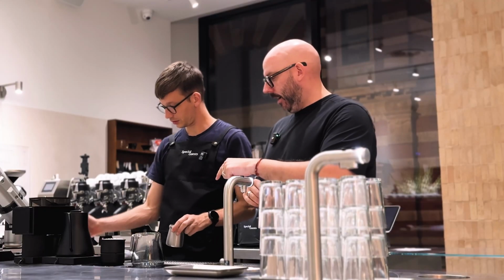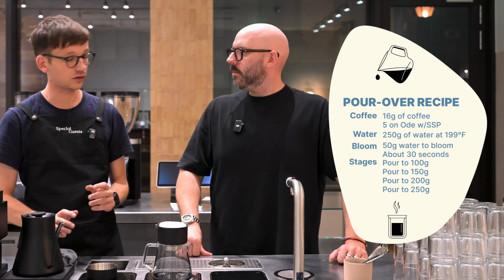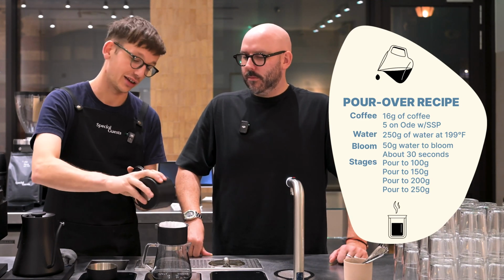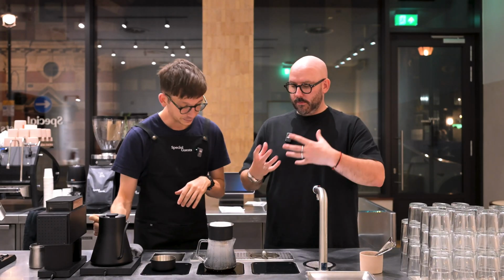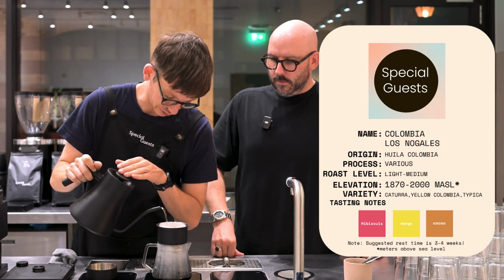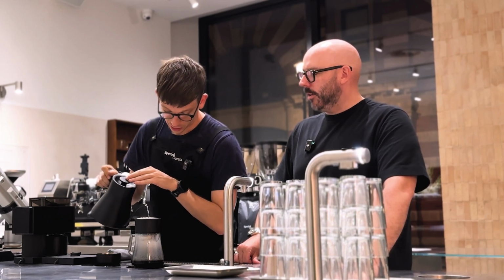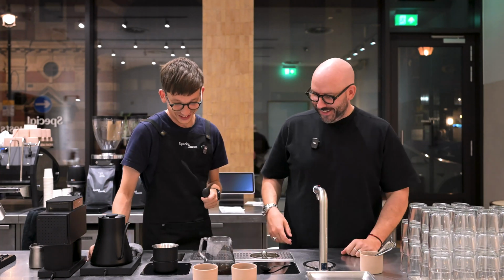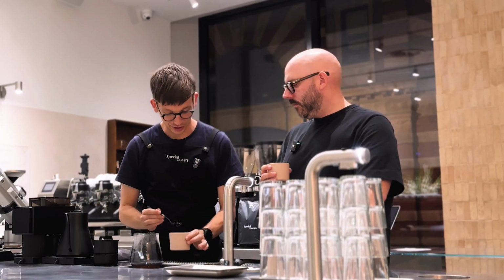Fellow x Special Guests' take on Colombia Los Nogales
🇬🇧 International drop! An exclusive coffee from a super-selective London roaster: Colombia Los Nogales by Special Guests!

Two-time UK Barista Champ Paul Ross selects every coffee that Special Guests offers and roasts them in tiny batches. This year they visited the renowned Los Nogales coffee farm and cupped coffees with the team in their lab. We’re thrilled to offer one exclusively here - in a larger, custom bag size just for Drops. Don’t miss this succulent cup of hibiscus, mango, and cacao.

🌎 Origin: Huila, Colombia
🌡️ Process: Thermal Shock
🔬 Variety: Caturra, Yellow Colombia, Typica
⛰️ Elevation: 1,870 - 2,000 MASL
🔥 Roast: Light-Medium
🎥 Brew Guide (w/ Special Guests in London!):

This way to a brighter, less boring morning ⤵️

We're on Instagram!